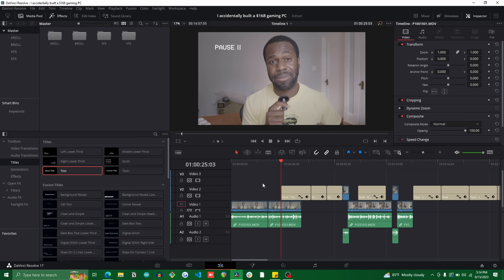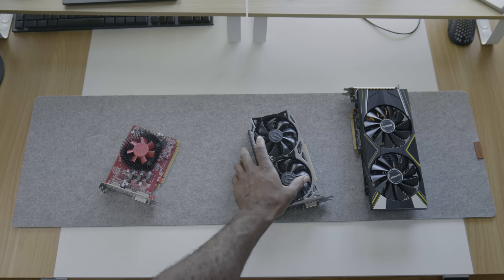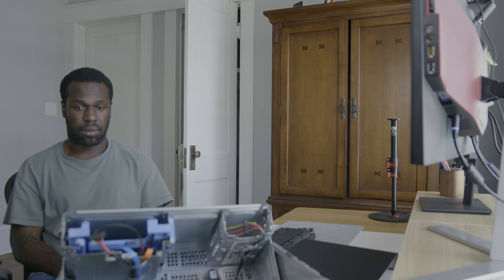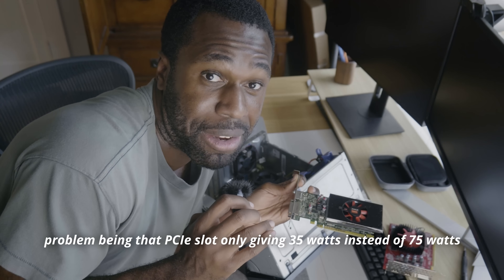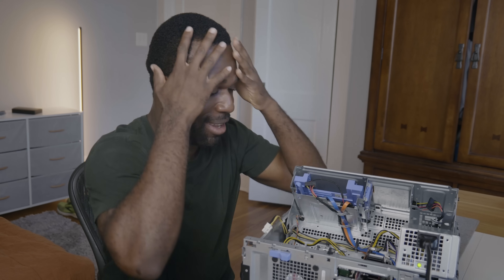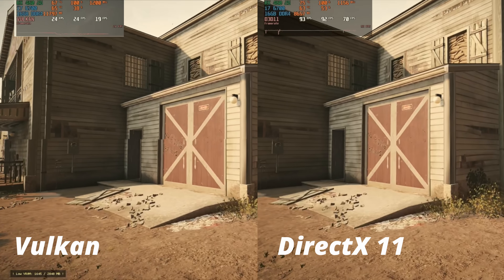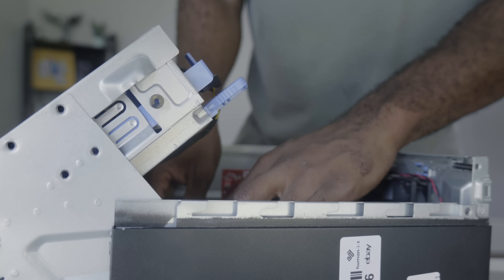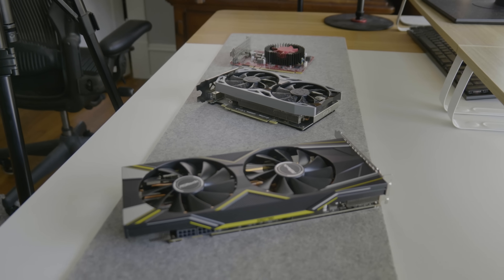So, I tried building a $168 gaming PC...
Should I build the "epic gaming behemoth" version? Comment ":)" if so.

0:00 Pivoting
0:54 What did I find?
2:05 The video card(s)
3:45 Let's upgrade!
4:20 Failure
6:00 Money down the drain
7:15 Solution???
8:18 Finally 😭
9:21 Can it game?
11:14 Bye 3080. Hello $168 PC!
12:53 Lessons & goodbye :)

Sharp - Jeremy Korpas
Weissa G - We're Open
Bonsai Beats - Atlantico